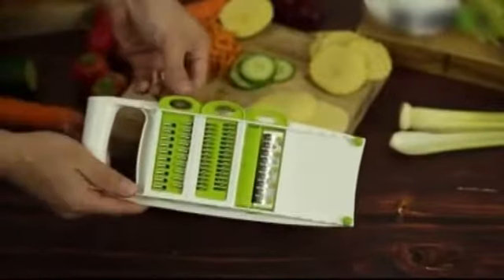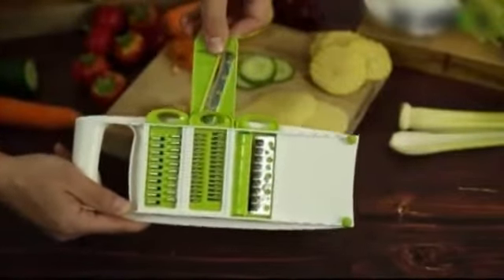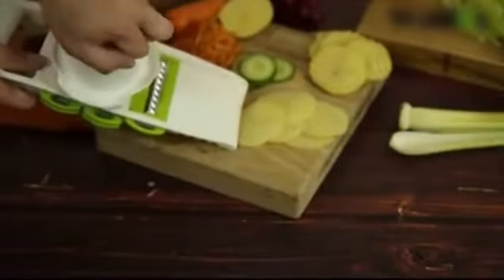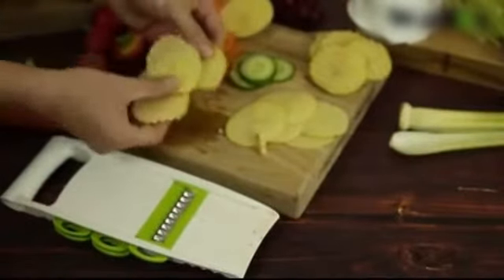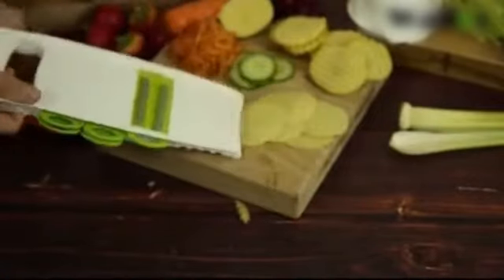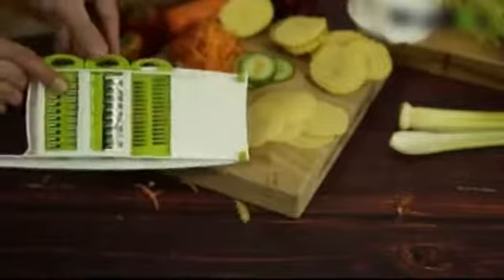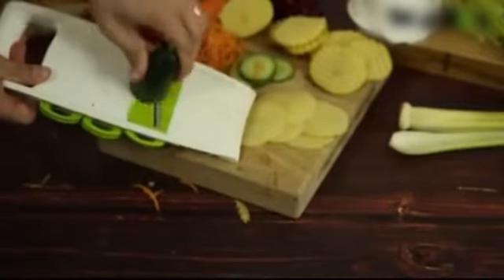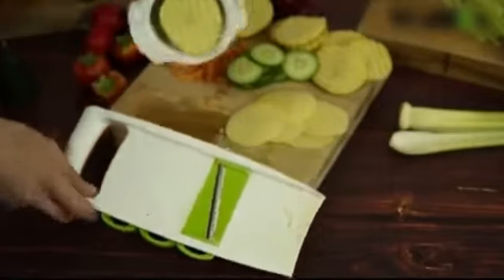Vegetables Cutter Tools With 5 Blade